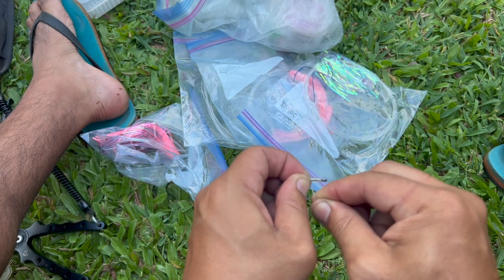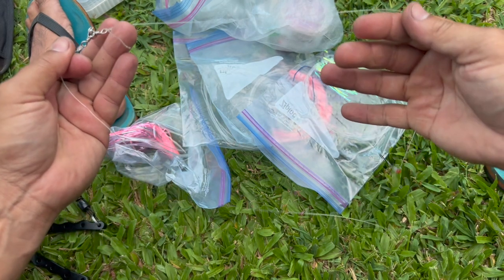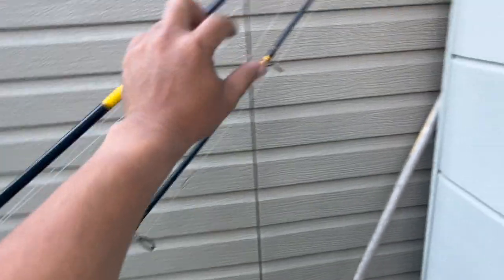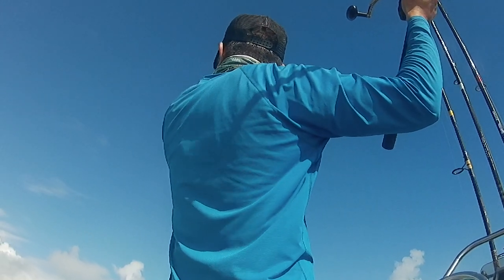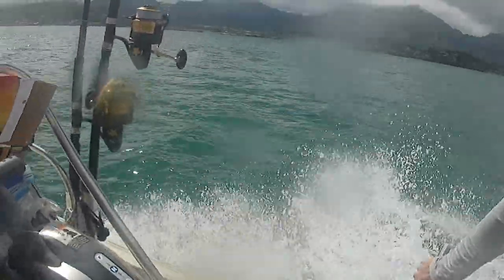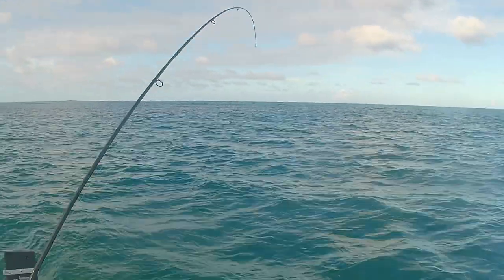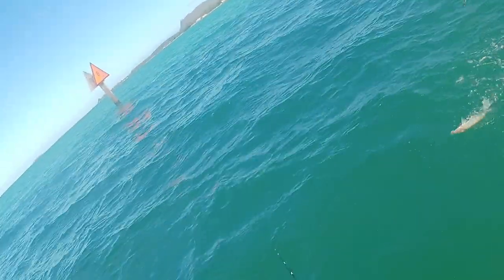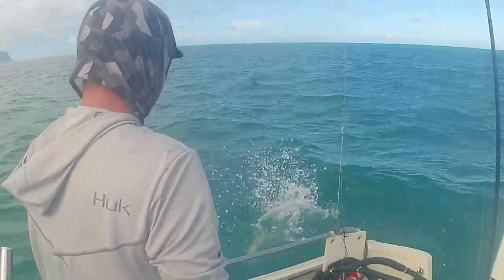FUNNY, BONEFISH FISHING IN HAWAII. Ep132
How to Catch Oio Bonefish in Hawaii. How I rig my pole for saltwater fishing. FISHING HAWAII, HAWAII FISHING, Fish and Dive Hawaii, Tako Diving, Skin Diving, How to find octopus in Hawaii.

I am a fire fighter that loves to fish and dive..This is fish and dive channel that does a lot of catch and cooks, made for fishing people like yourself...so let's go fishing. I'll show you How to fish and catch more fish, dive, spearfish , three prong, free dive, offshore fish, near shore fishing, troll, and more. with lots of helpful tips and secret tricks to find and catch more fish. Great for beginners to learn, tips and techniques on how to catch and cook local fish and seafood on Oahu. Come with me and my friends, on our adventures in Hawaii.

Joe Wadahara
45-214 MAKAHINU St.

Mahalo to :

Kai's Handcrafted Spears- (Carbon Fiber Three Prong Spears)
"The best three prong I've ever owned"
check him out and PM for prices on Instagram

Nanko's Fishing Supply

Evolve- (Three Prong- three piece)
Kona, Hawaii

Aku Eye Lures Hawaii - (Grubs and lures)

Kahea Lures- (Realistic lure heads for trolling, and realistic Oama)

Awesome Non-profit that helps plant, monitor, care for our coral reefs. Please check them

Artist: Captain Ronald Johnson and FF1 Scott Jackson and FF1 Danny Miguel, @benahnmusic , benahnmusic.com for songs